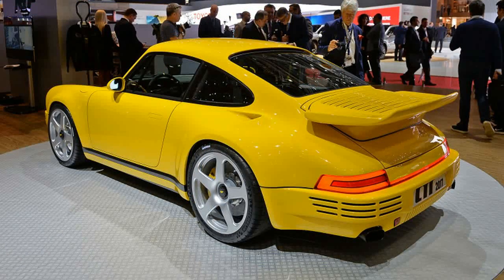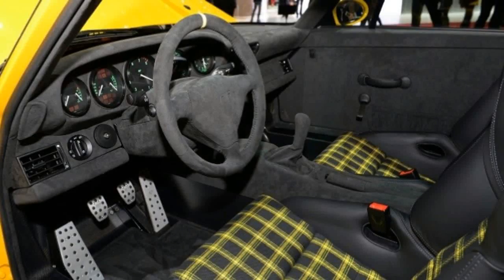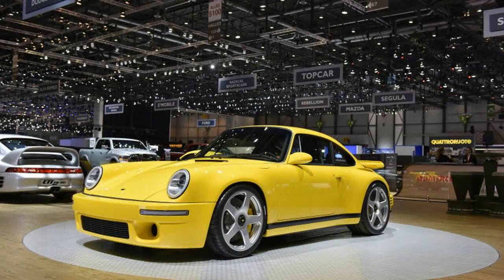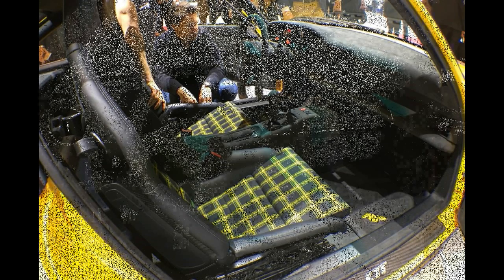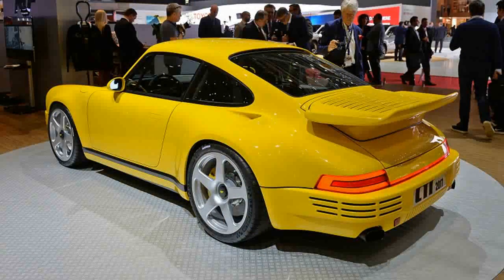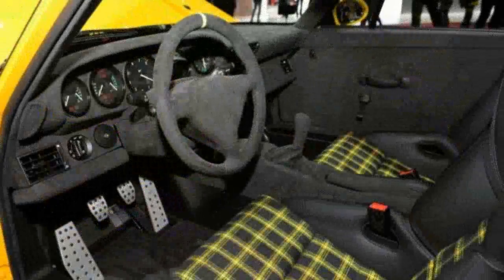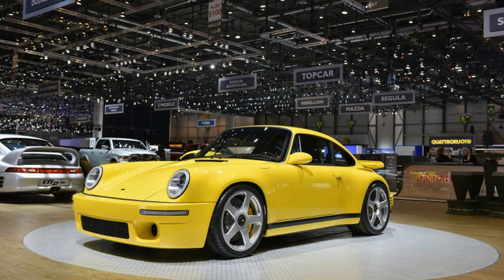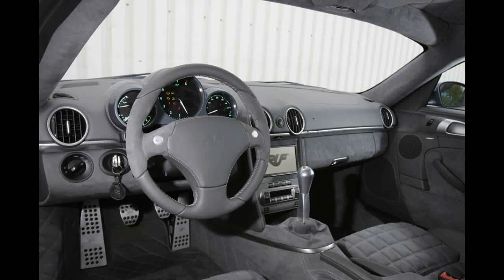Must Watch !!! 2017 RUF CTR Interior & Eksterior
Must Watch !!! 2017 RUF CTR Interior & Eksterior - Ruf aims to light up the world’s supercar stage in Geneva by unveiling of its fourth generation CTR range-topper, which is billed as the world’s first carbon-fiber monocoque car to be driven by a rear engine/transaxle powertrain. The car is aimed at purist adherents to Alois Ruf’s “analog performance” philosophy, which favors the mechanical simplicity of a low weight-to-power ratio, a manual gearbox, rear-wheel drive, a minimalist interior, and proper needle-gauge instruments.

$792,500

Popular Post !